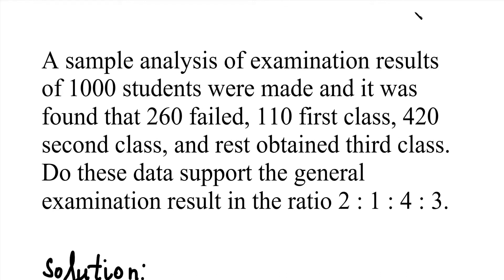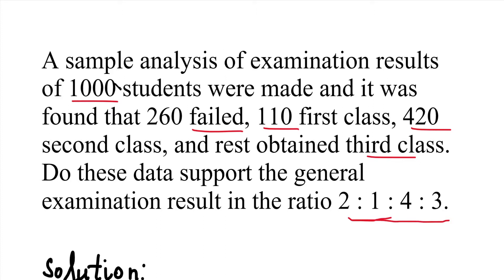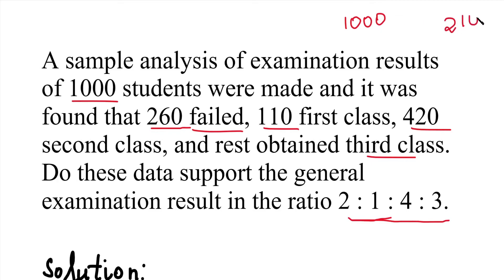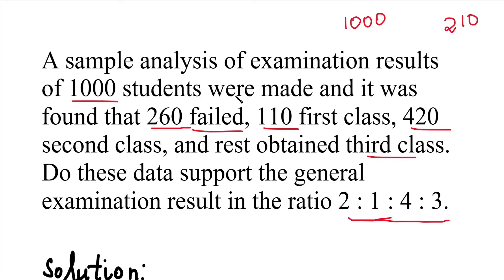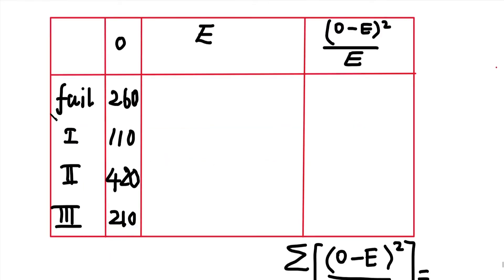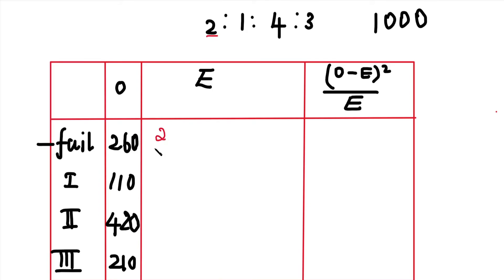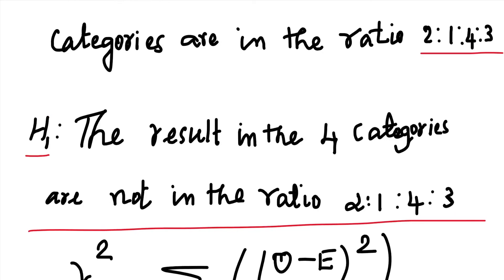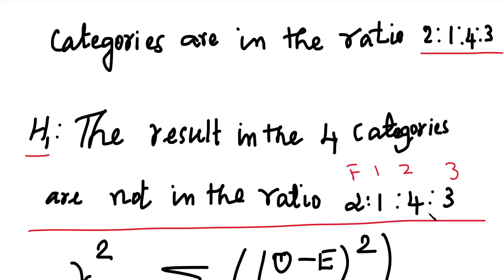MA4151| MA3251 | Testing Of Hypothesis in Tamil | Chi square test